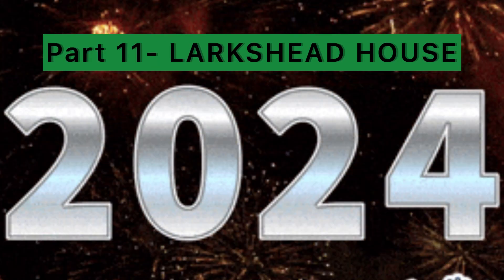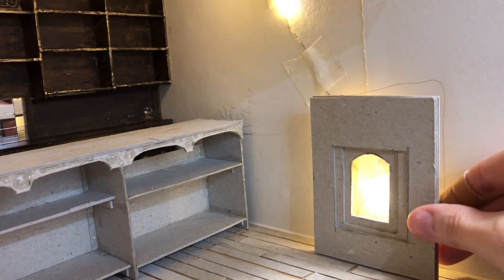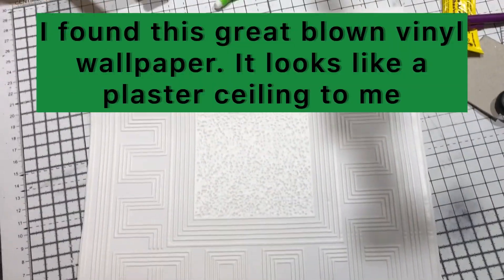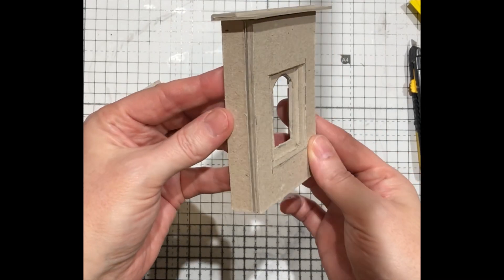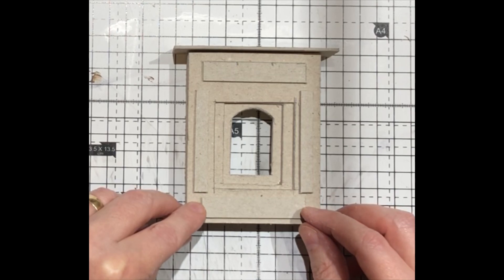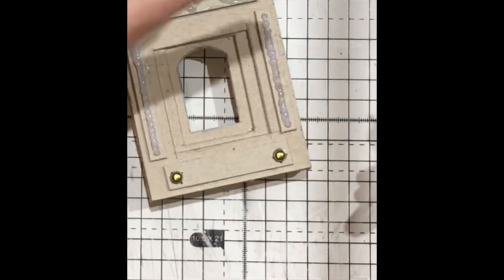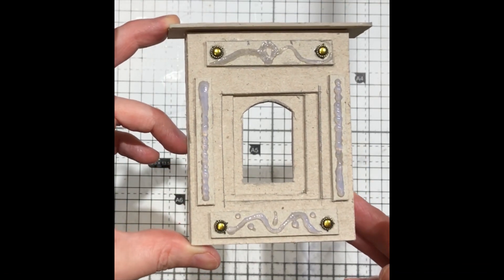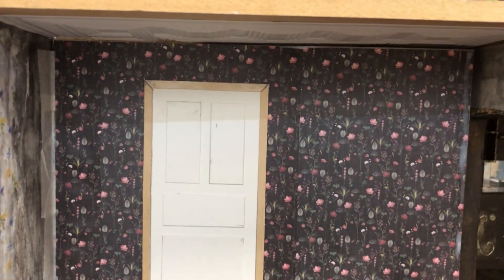Part 11-LARKSHEAD HOUSE/Lighting/Finished Flooring/Decisions!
Happy New Year! I hope you all had a great Christmas. It’s time to crack on with Part 11 of LARKSHEAD HOUSE. In this episode I paper the ceiling in the Pharmacy and the spare/ storage/ ex living space next door. I paint the finish on the flooring. I add battery powered lighting. I start detailing the cast iron effect fire. I also reveal the false wall!